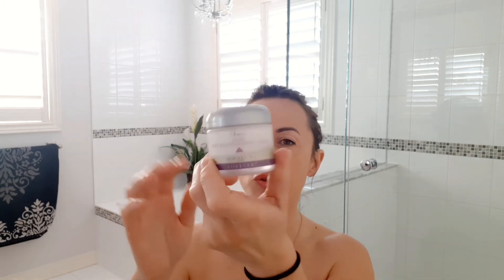Lovely skin routine. I use all Forever Living skin care products, USA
I am absolutely in love with my skin care products❣Would highly  recommend it to anyone.
Step 1: Aloe Activator. It is a unique moisturizer in liquid form, over 98% aloe vera gel.
Step 2: Forever Alpha-E Factor. A rich elixir that contains vit. A,E and C, retinyl palmitate, and borage oilwich provides highest concentration of essential fatty acids that act as natural enzyme remedies to restore moisture. Restores elastin, moisture and balance skin and fights free radicals and support healthy younger looking skin.
Step 3: Hydrating Serum provides powerful boost of hydration and elasticity, thanks to aloe and four types of hyaluronic  acid. Minimizing appearance of fine lines and wrinkles.
Step 4: Sonya Deep moisturizing cream, with Aloe, ceramics,  pine bark antioxidants, palmitoyl tripeptide . Helps your skin to preserve collagen and fight the signs of aging, improves appearance of skin texture, delivers deep moisturizing .